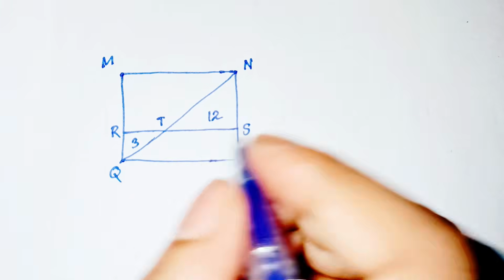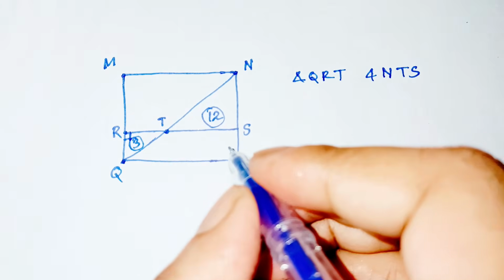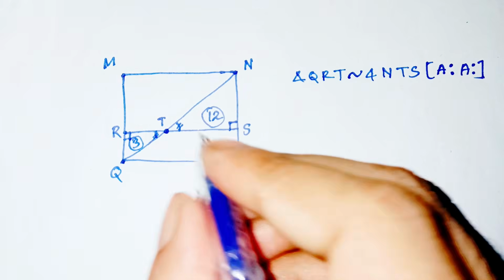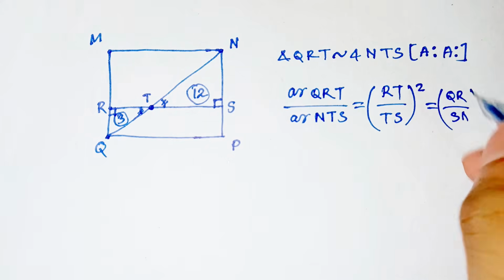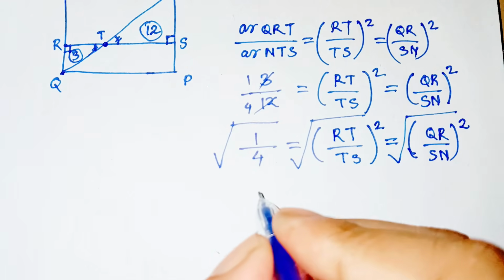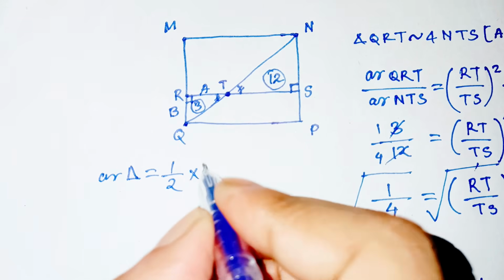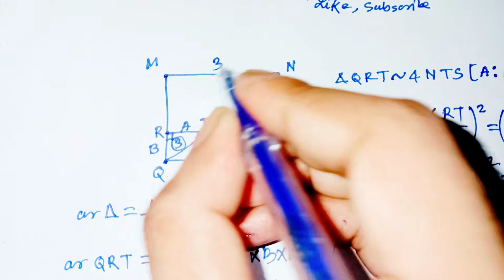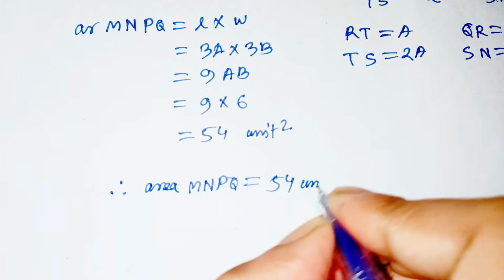The Easiest Way to Solve This Similar Triangles Area Problem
Learn how to solve a challenging geometry problem by using the powerful properties of similar triangles and area ratios. In this step-by-step lesson, you'll discover how triangle similarity, the Angle-Angle (AA) Similarity Theorem, and area formulas work together to find the area of a rectangle. Perfect for students preparing for school exams, Olympiads, SAT, GCSE, IGCSE, and other competitive mathematics exams.